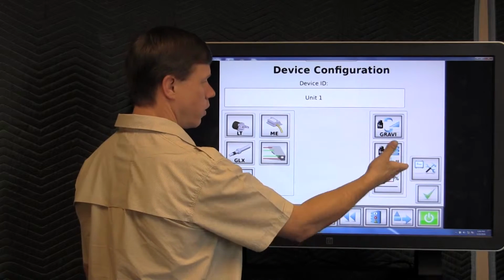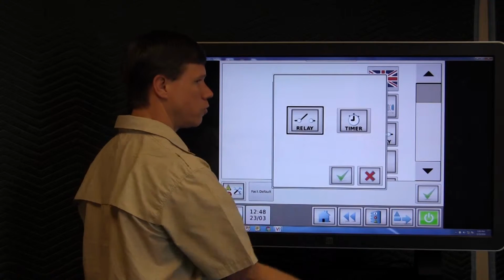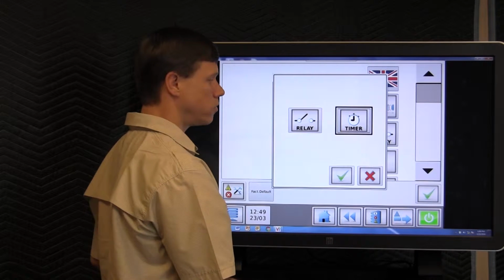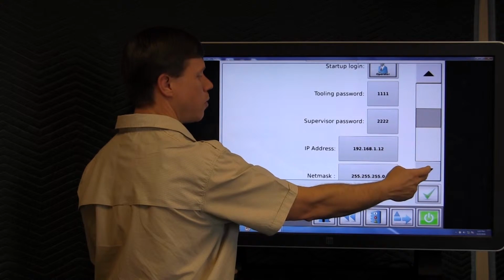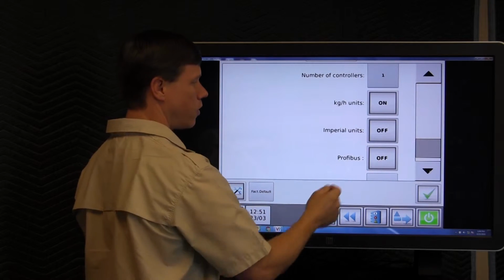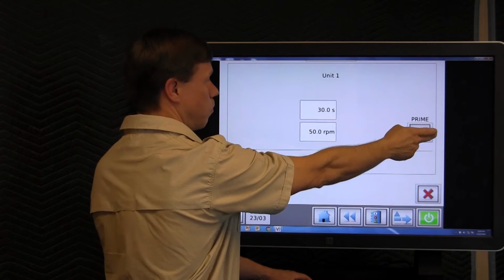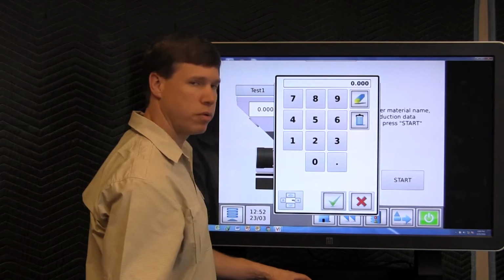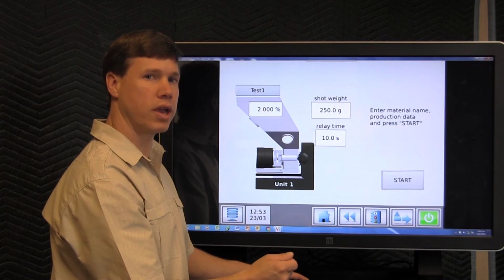Conair TrueFeed Touch Control Advanced Navigation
Brian walks us through some of the advanced settings of the Conair TrueFeed additive metering system's touch screen control.  You might want to watch the video on the TrueFeed's General Navigation before watching this video.